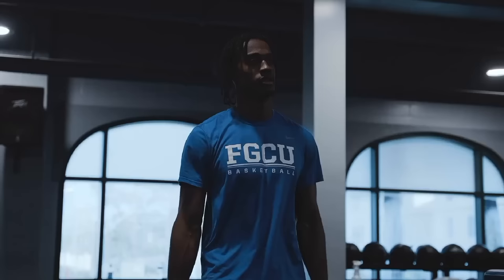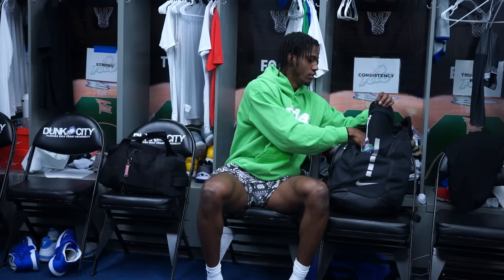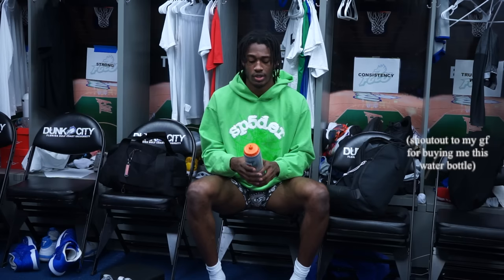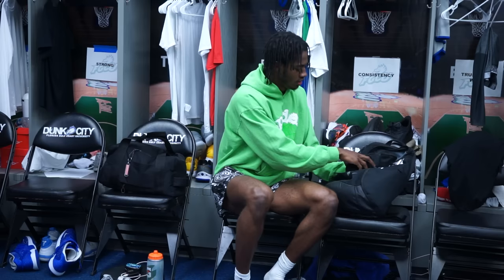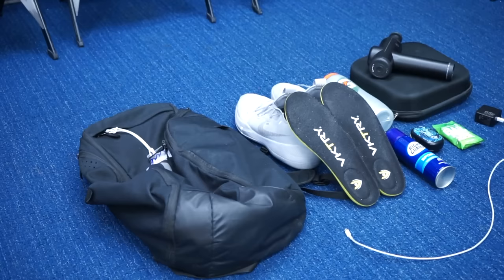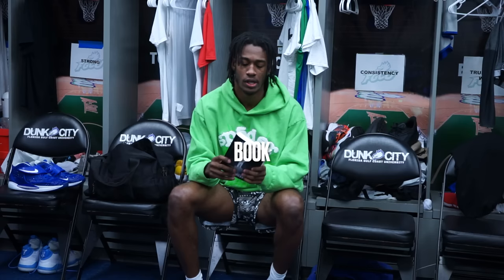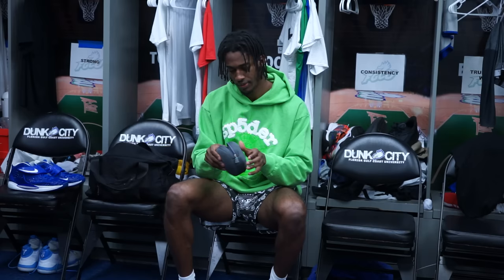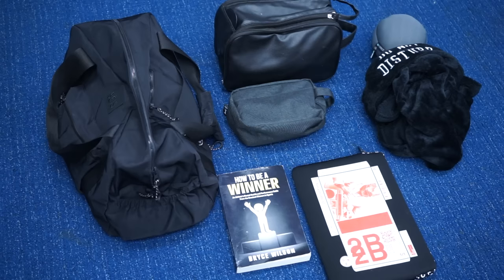WHAT'S IN MY BASKETBALL & TRAVEL BAG?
Comment what you guys want to see in the future!